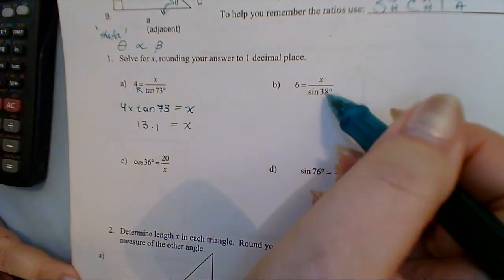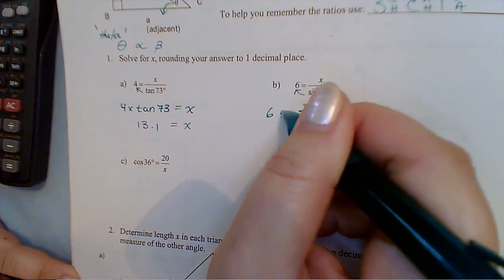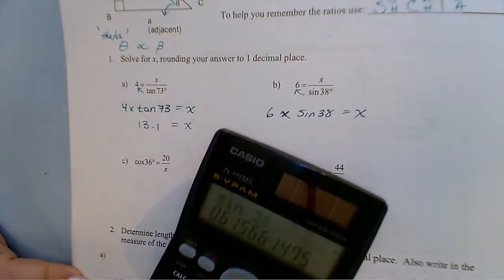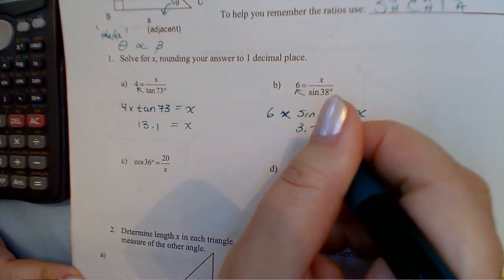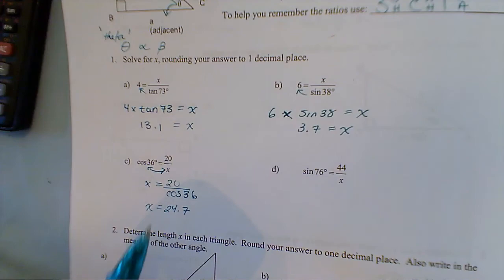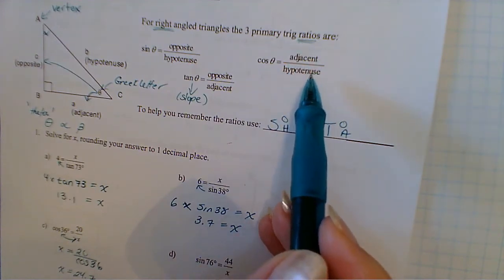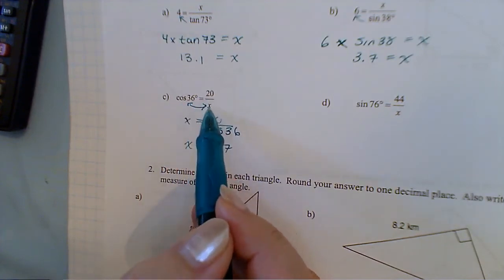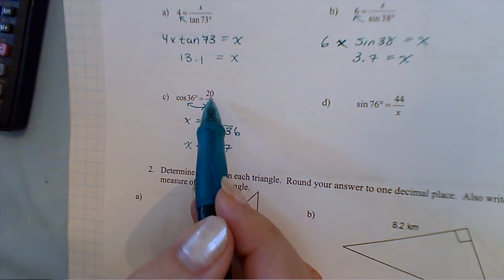2.1A Video Lesson Sides in Right Triangles MBF3C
Grade 11 students review how to solve for sides in right triangles.